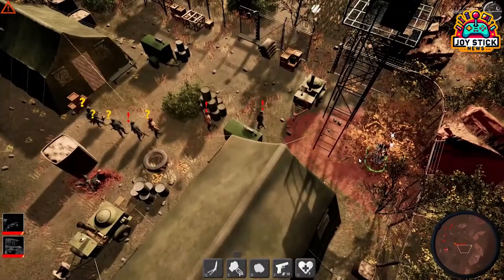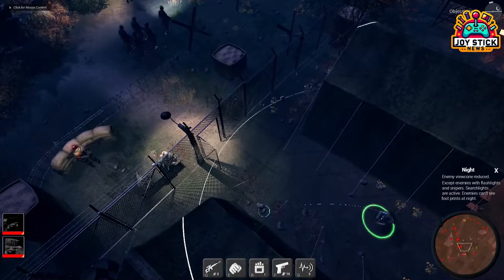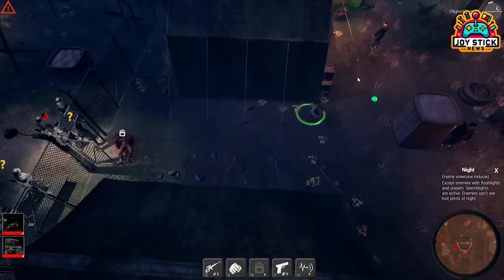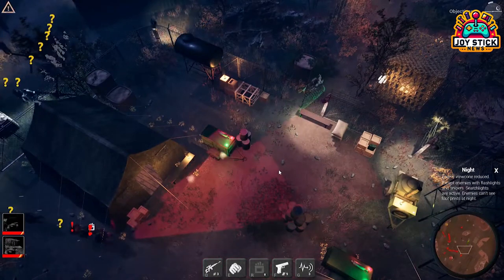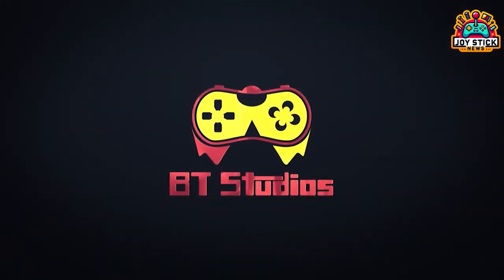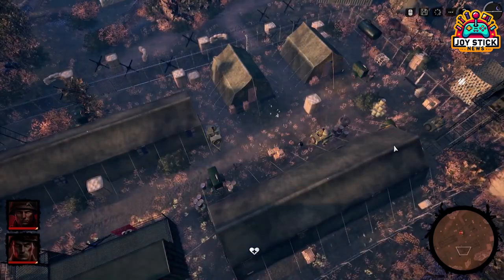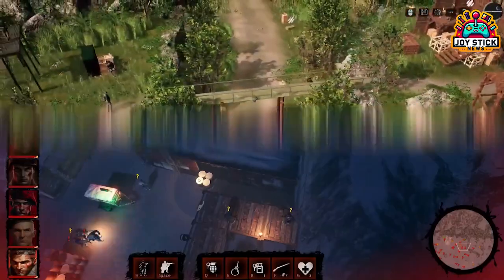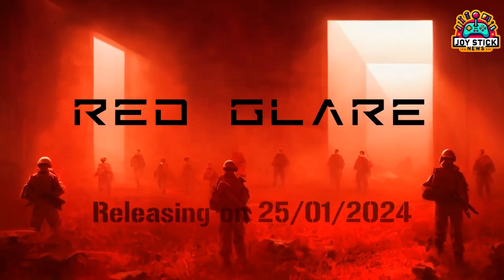Why 'Red Glare' is the Talk of the Town: An In-Depth Game Review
Hey everyone, it's [Your Name] here from Joystick News, bringing you an in-depth review of 'Red Glare,' the game that's become the talk of the town in the RTS gaming world. Developed by BT Studios and set in the fascinating era of World War II, 'Red Glare' combines historical storytelling with strategic, real-time tactics gameplay. In this video, we'll explore the game's mechanics, visuals, audio, and community feedback, to see if it lives up to the hype. Whether you're a veteran RTS player or new to the genre, join us as we delve into the world of 'Red Glare' and uncover what makes it stand out. Keep gaming!